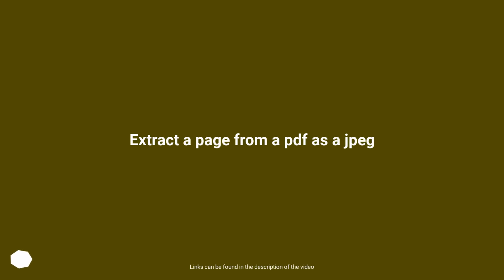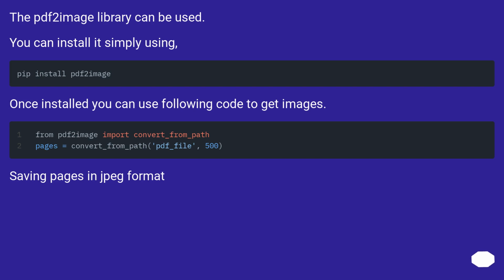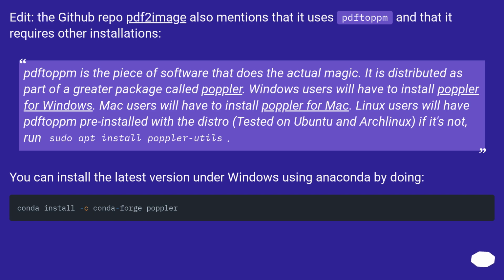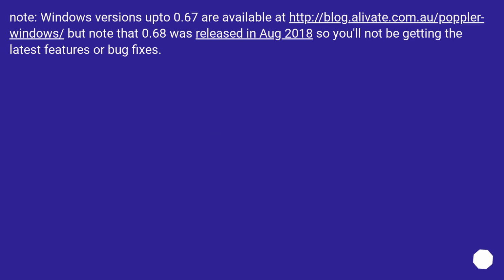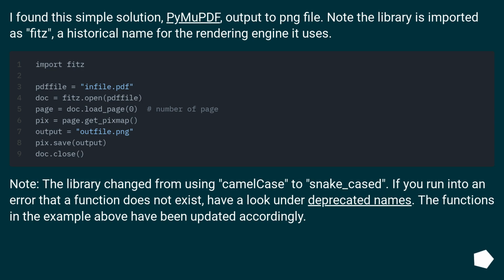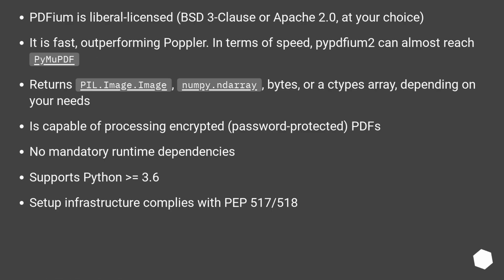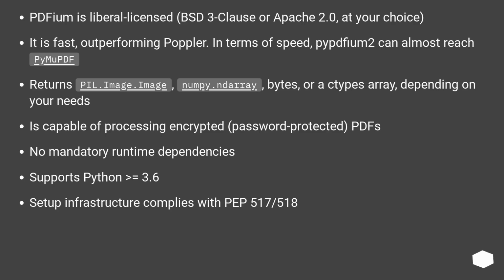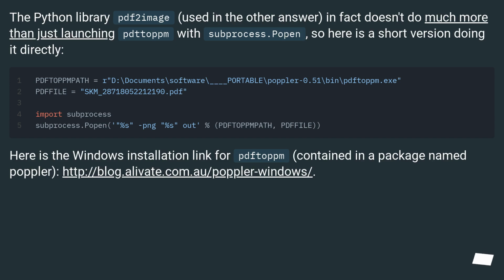Extract a page from a pdf as a jpeg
Chapters
00:00 Question
00:31 Accepted answer (Score 211)
02:04 Answer 2 (Score 131)
02:53 Answer 3 (Score 30)
04:32 Answer 4 (Score 29)
05:06 Thank you